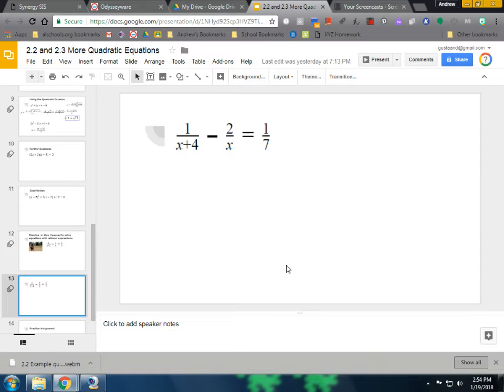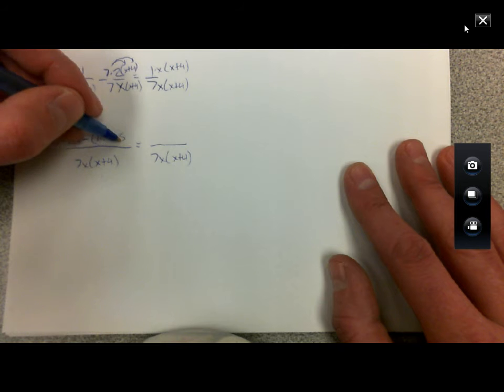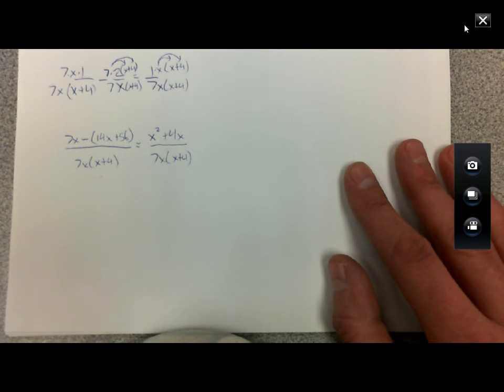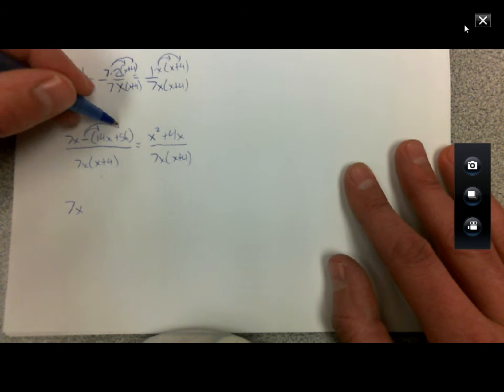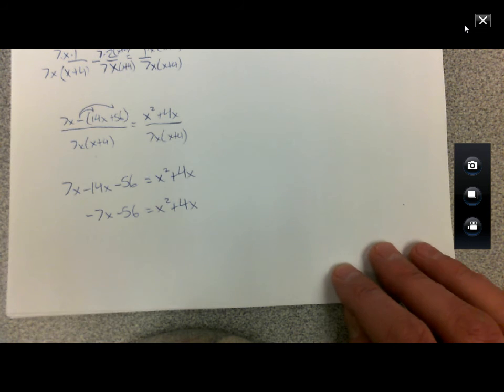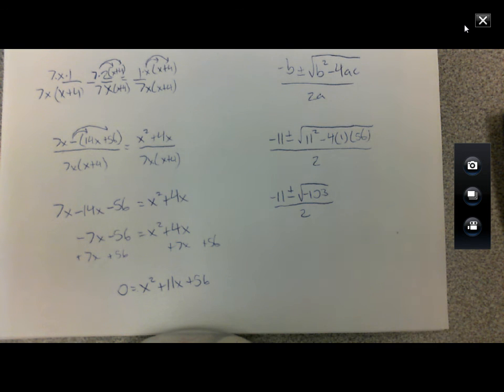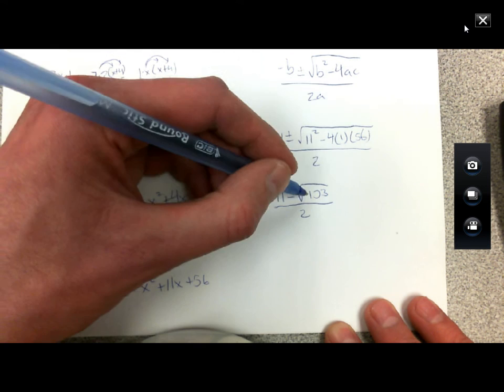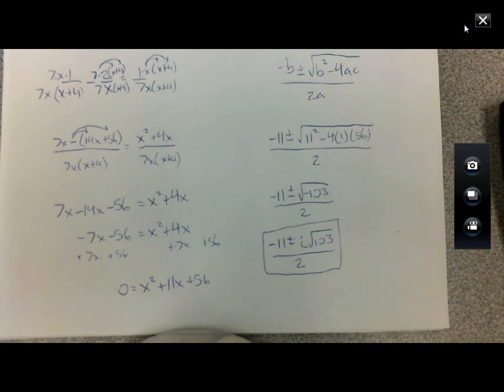2 3 Example Rational equation